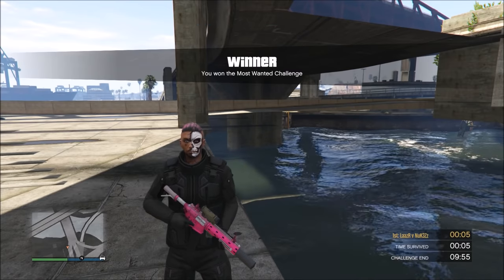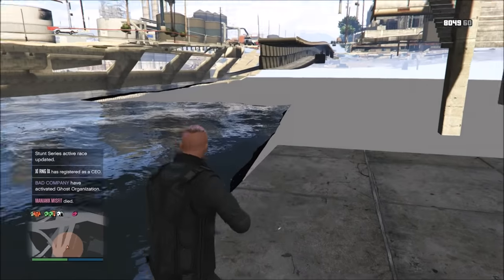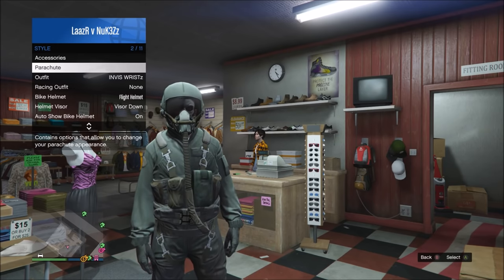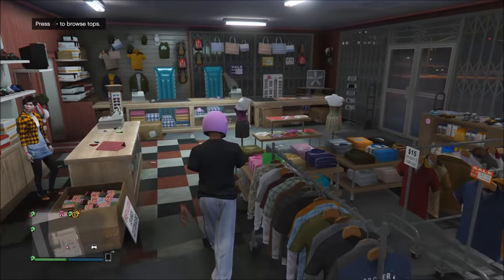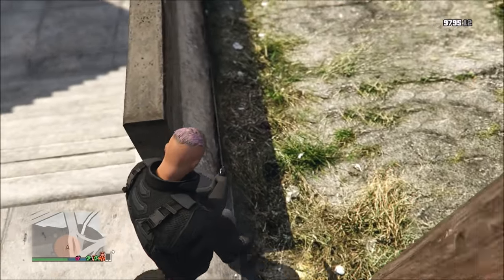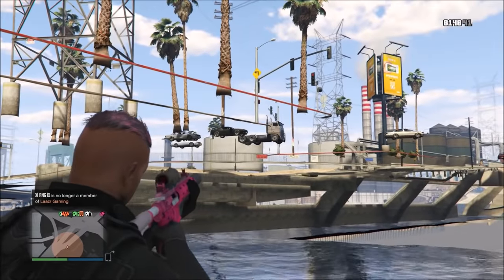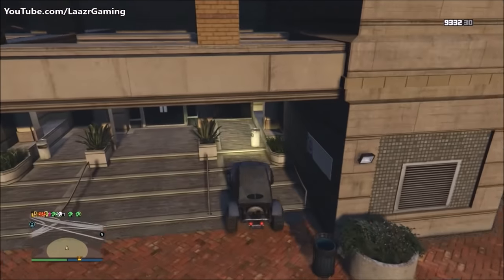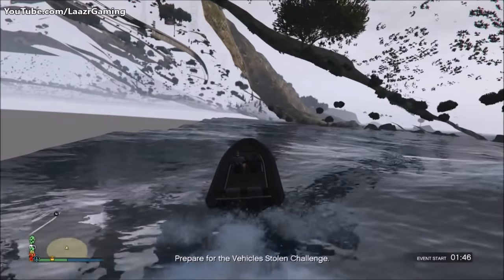GTA 5 Online - 3 NEW GLITCHES & TRICKS (Invisible Body Glitch, Secret Wallbreach & Under MAP Glitch)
LaazrGaming Presents A Brand "NEW" LEGIT Grand Theft Auto V Online video, showcasing 3 new glitches and tricks currently working in gta 5 online This is not a "GTA 5 Money Glitch". This method is working after Patches 1.67 for Next Gen ps4 / Xbox one, PC. ps5, xbox series s, xbox series x.